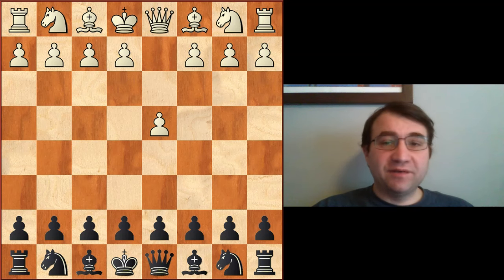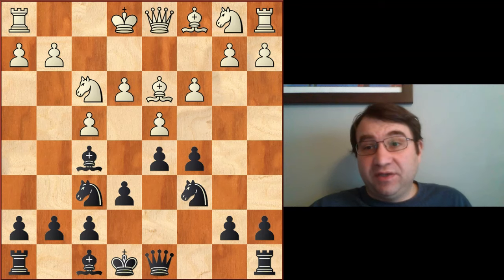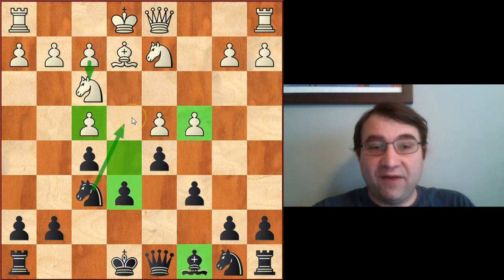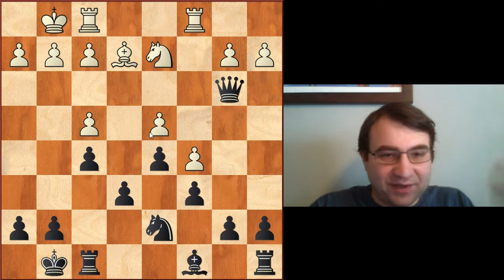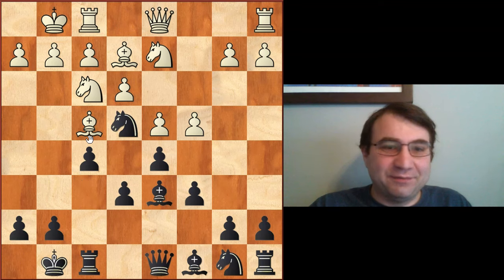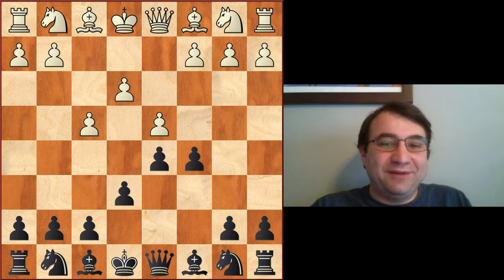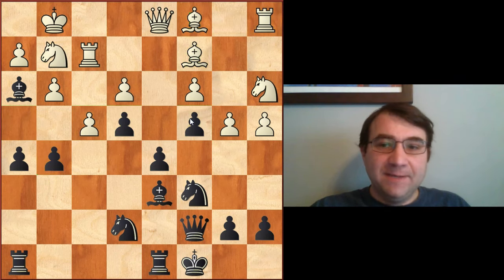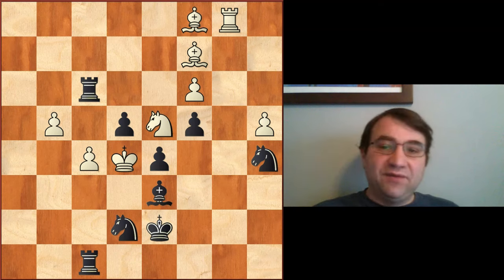How to beat the Stonewall From a 1.d4 Move order